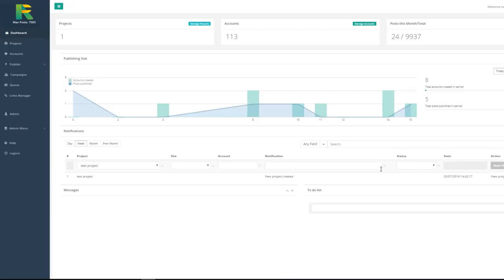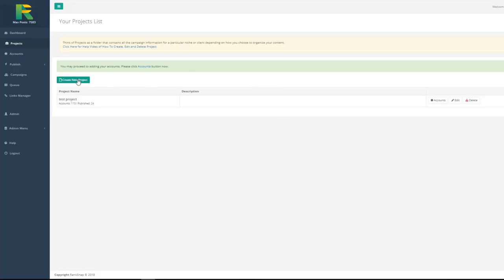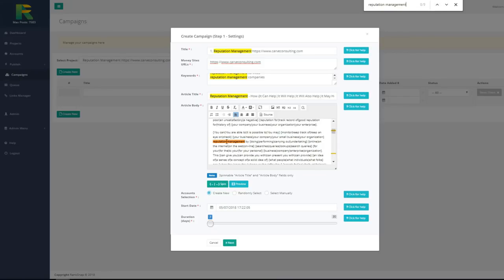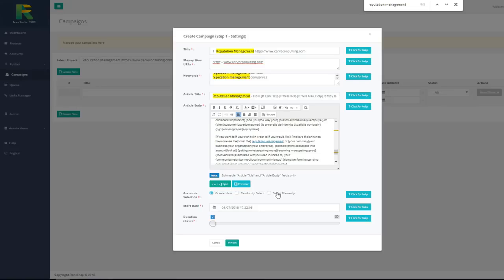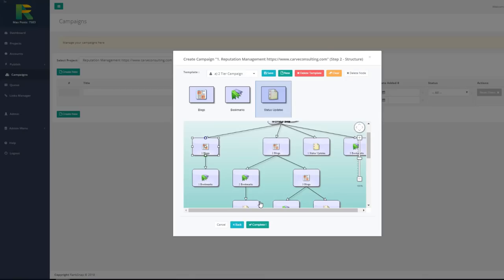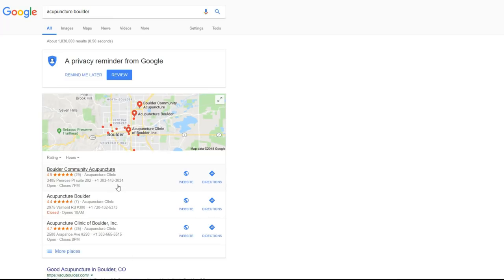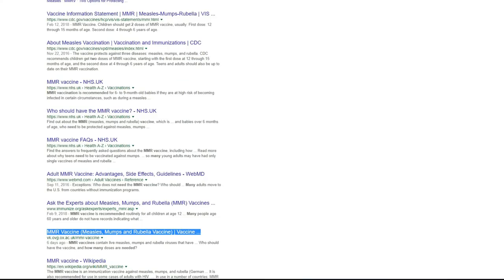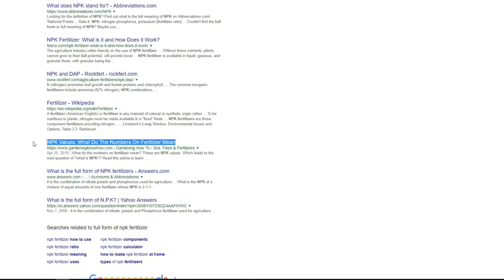Ranksnap Review | Ranksnap Demo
Ranksnap Review and Ranksnap Demo

Ranksnap Review: With so many products coming out that promise to be ‘all things to all people’, it’s refreshing to find one that offers ONE solution to ONE problem.

Thing is, that’s the BIGGEST problem any marketer faces.

Traffic.

Here’s how Ranksnap solves your traffic problems for good:

= it AUTOMATES the entire process of getting top quality search traffic to any offer or keyword
= it does this by giving Google EXACTLY what it wants – real, natural backlinks – the ‘building blocks’ that are the #1 ranking factor for search engines
= it syndicates your content to hundreds of sites, your own blogs, YouTube channels and social media accounts
= it AUTOMATICALLY creates user accounts FOR you on over 180 sites … getting you even MORE quality backlinks
= it lets you DRIP FEED content for a natural look that Google loves
= it INCLUDES an article spinner to let you repurpose content for maximum gain

Here’s what you WON’T need:

= any technical experience or SEO skills
= any ad budget (this is 100% free traffic)
= any need to pay big bucks to traffic specialists

One problem, one solution.

Ranksnap Review :

Google & YouTube are THE search engines of choice online. Everyday,
MILLIONS of people do ‘how to’ searches for solutions to their problems.

THESE are the people you want on your list.
THESE people are looking for answers … and in most cases, they’re willing to pay you for them.

Now you can take ANY keyword, ANY offer, in ANY niche – and get page 1 ranking on Google and YouTube in minutes.

That, my friend, is 100% free and HIGHLY targeted traffic.
The type of traffic that subscribes to your list …

Is happy to hear what you have on offer …

And buys your stuff.

Until right now, this advanced technology simply didn’t exist.

But thanks to some serious advances in artificial intelligence, ranking for 100% free search traffic is your new reality.

 See Ranksnap in action here!

Ranksnap Review

Tom, Gaurab & Oleksandr have been marketing online for years.

Like many of us, they’ve fallen for some crazy traffic gimmicks and loopholes that didn’t work out. And LEARNED from their mistakes.

Today these guys are at the TOP of their game.
They coach students on how to make REAL profits online.
They each run multiple successful businesses in various niches.
Most importantly? They’ve got traffic down to an absolute science.

No guessing.
No time-consuming, tedious ‘work’.
Zero tech skills required.
Above all – NO paid ads.

Their secret weapon?

== Ranksnap This fully cloud-based software that ranks ANY keyword or offer to the top of the search engines FAST – and KEEPS it there.

I could go on, but they do a much better job of explaining it than I could.

Stacks of proof and testimonials from REAL users getting REAL results.

We all need experts in our lives.
When it comes to traffic, these are the experts to trust.

== Ranksnap THIS is the software they’ve developed to get YOU the results you deserve.